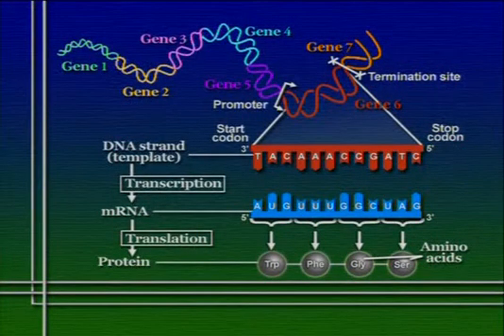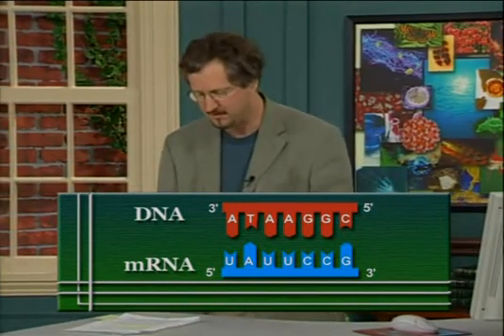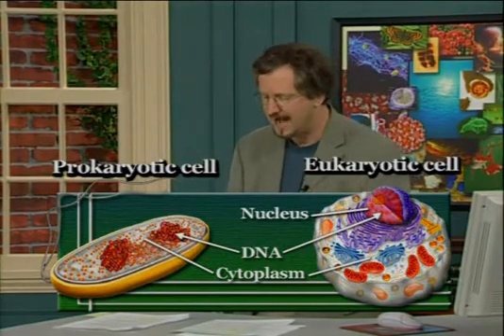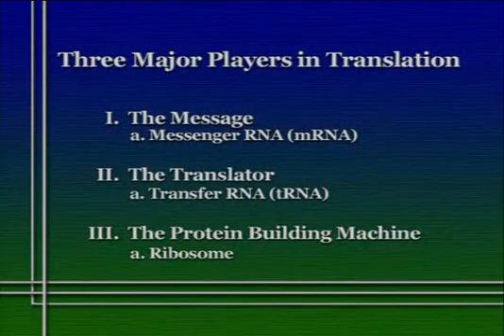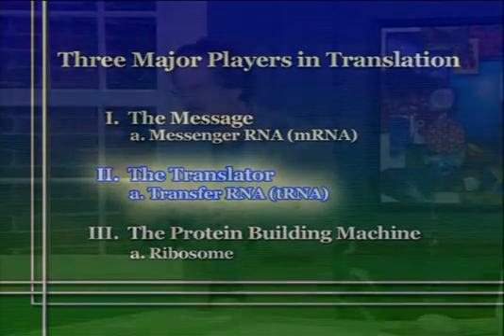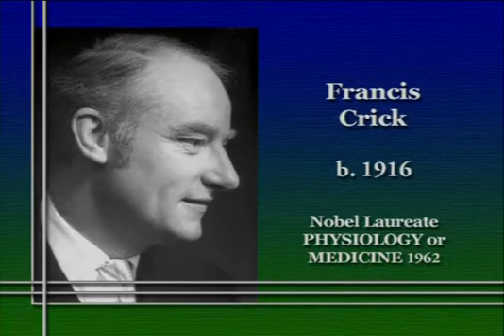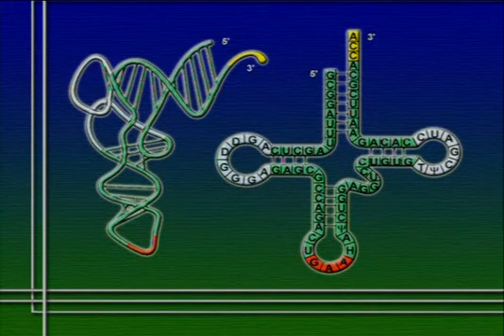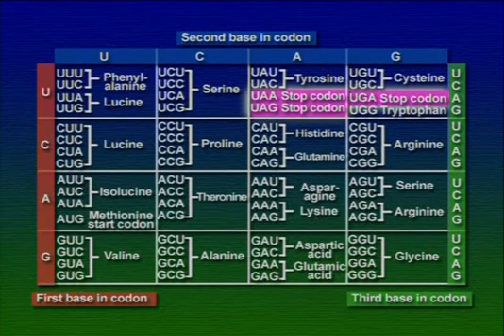RNa to Protein 1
RNa to Protein